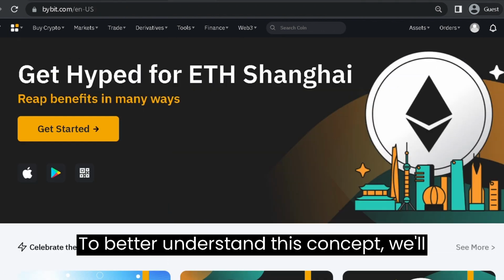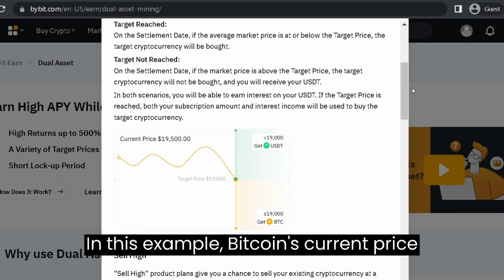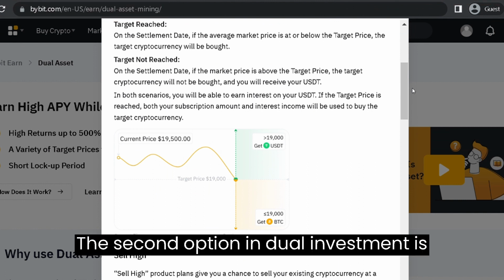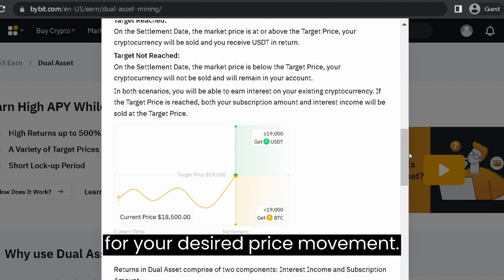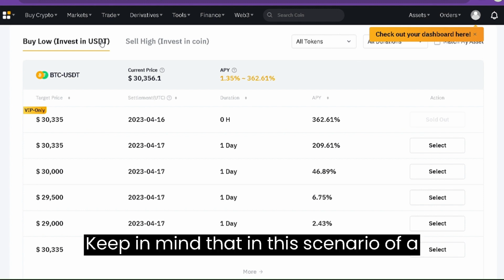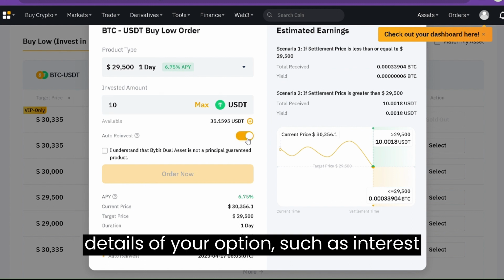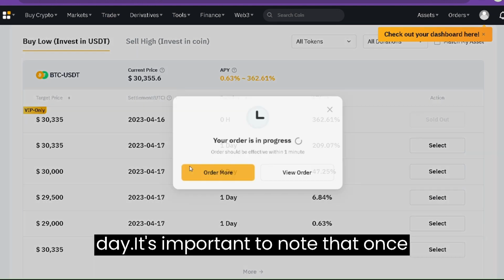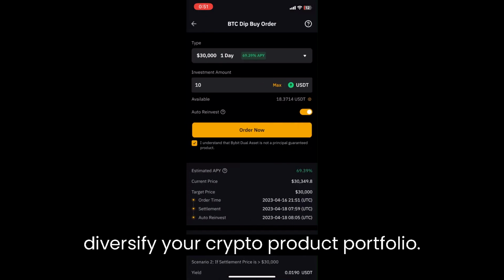Everything you need to know about Dual Investments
In this video, we will discuss when it's necessary to use Dual Investment in our crypto portfolio and how to use it effectively.

Are you new to the world of cryptocurrency and would like to join ByBit? If so, be sure to check out my video for step-by-step guidance on how to sign up.

Crypto staking for beginners
ttps://youtu.be/PnlZOi6P0rQ

Video Content:
0:00 - Introduction
1:20 - What is Dual Investment?
1:55 - First Dual Investment option - Buy Low
3:07 - Advantages/Disadvantages of "Buy Low" in Dual Investment
4:32 - Second Dual Investment option - Sell High
5:09 - Advantages/Disadvantages of "Sell High" in Dual Investment
6:12 - How to Select an Option in Dual Investment
12:48 - Dual Investment in Mobile Application